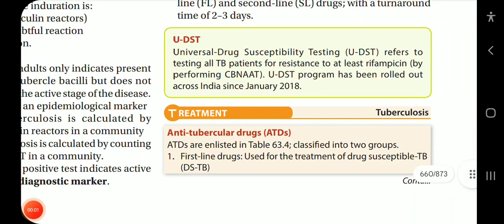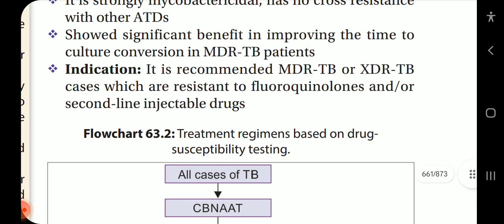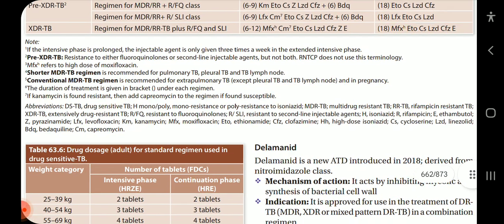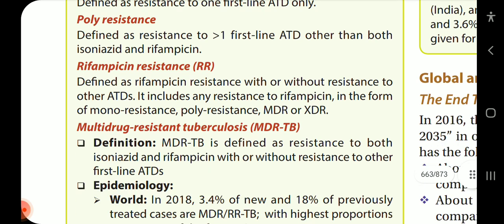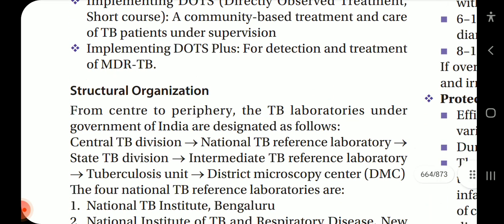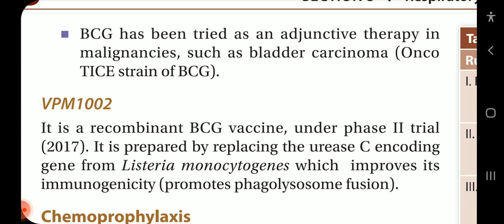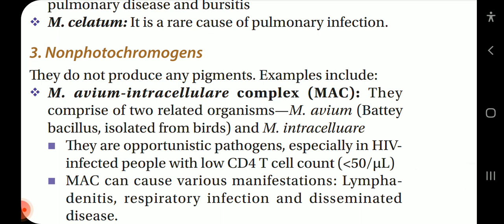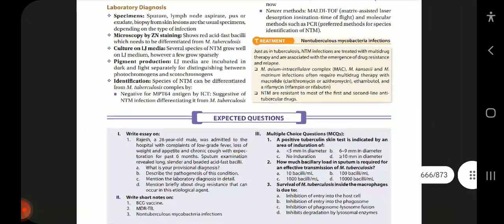Apurba S Sastry Microbiology Tuberculosis and nontubercular mycobacteria part 3 treatment & nontb